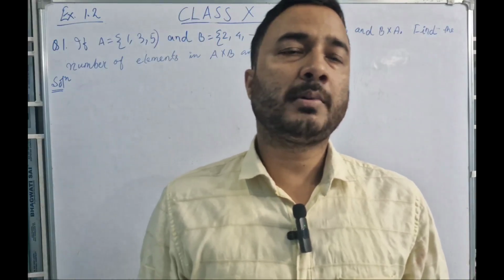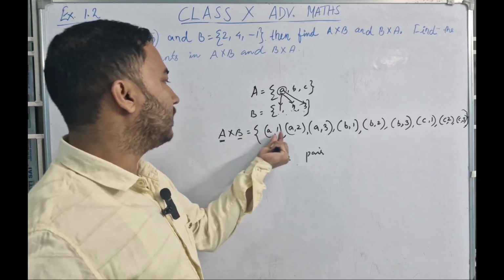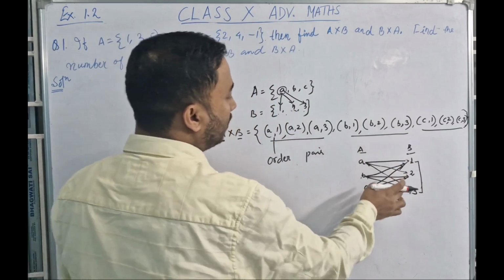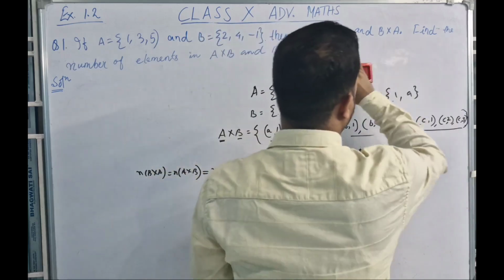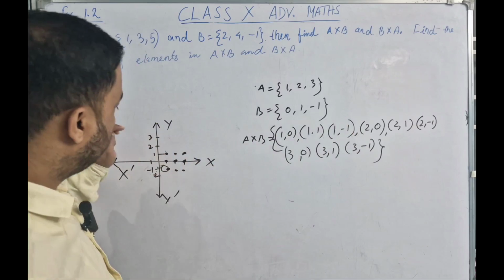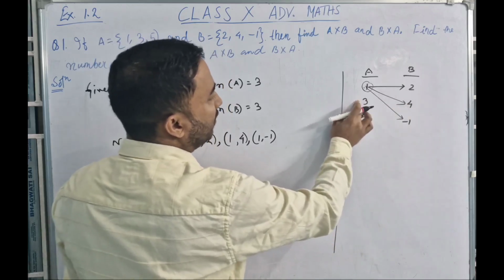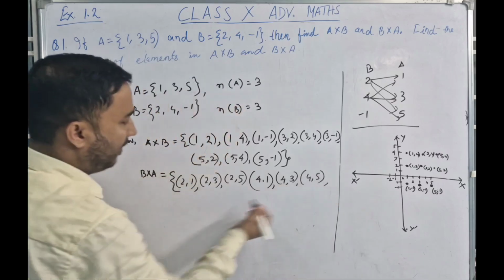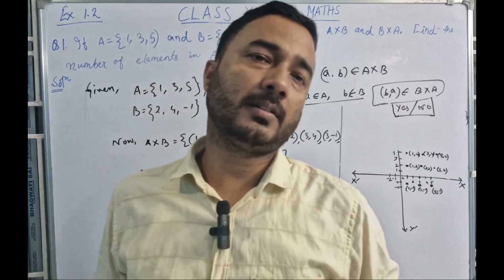Ex 1.2 Question No 1 Class 10 Adv. Maths SEBA